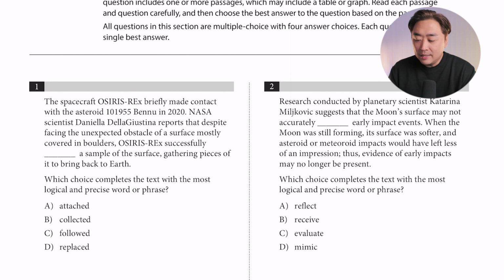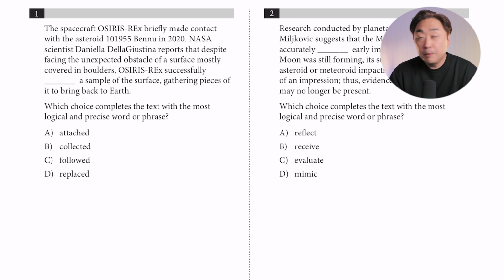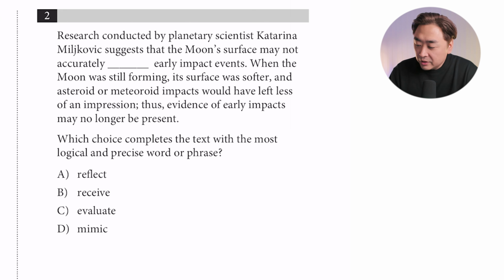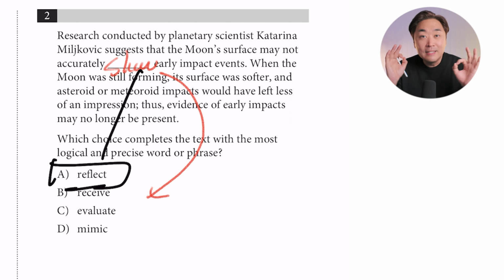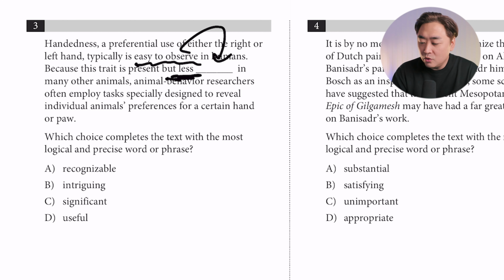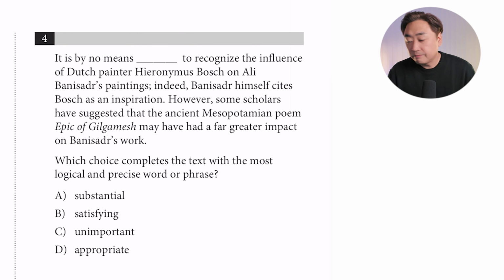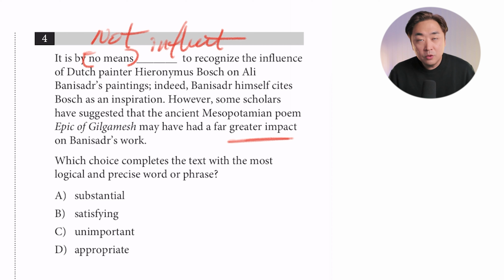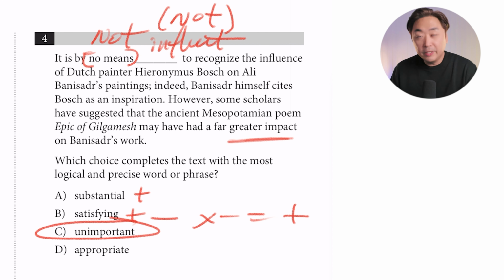SAT: How to Hack the Vocab Section [Real Examples]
Hack Yourself to a Top College—My FREE Guide Here!

0:00 Context
0:41 Question 1
1:37 Question 2
2:16 Question 3
2:54 Question 4 (connotative approach)